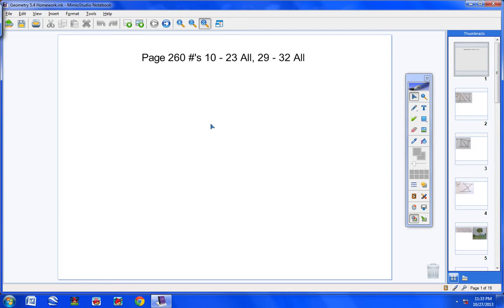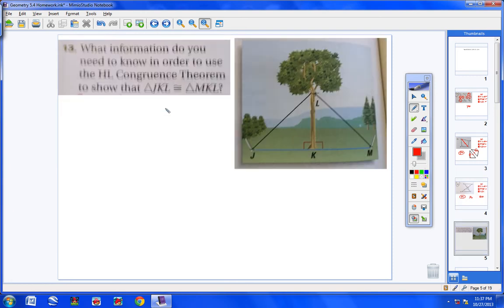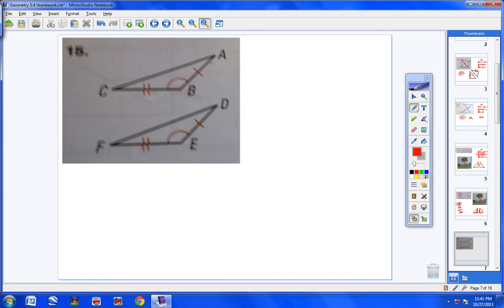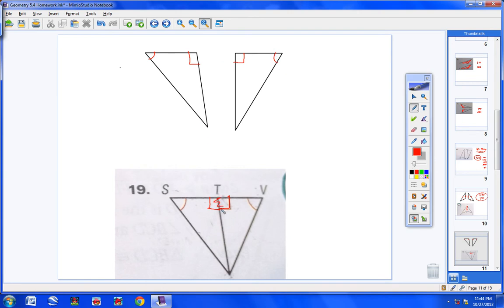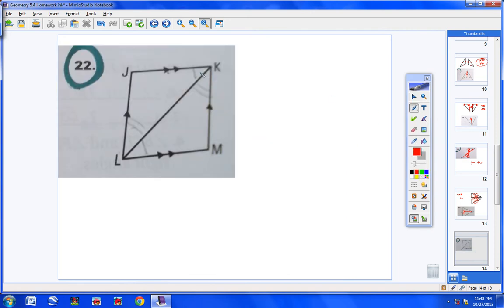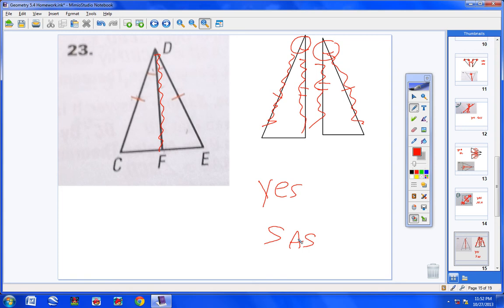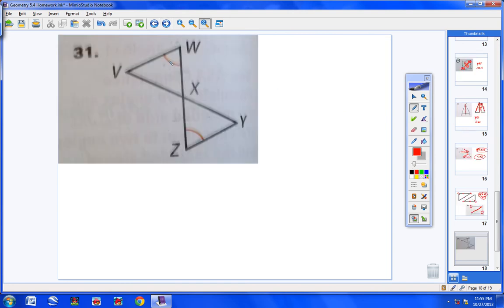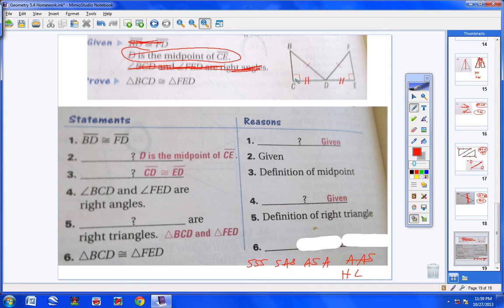Lesson 5.4 Homework